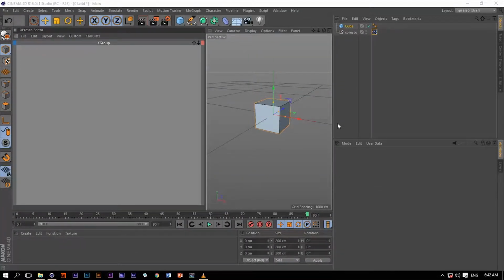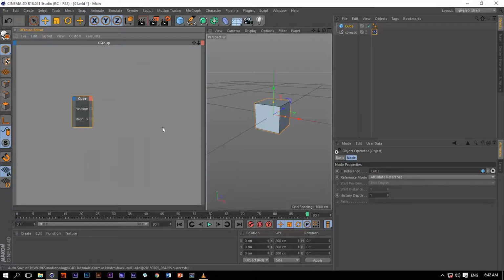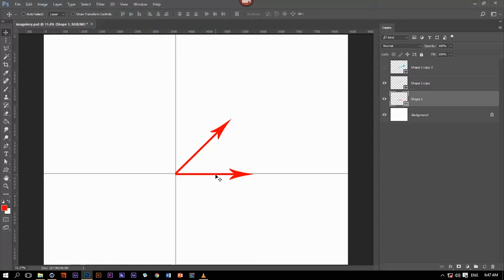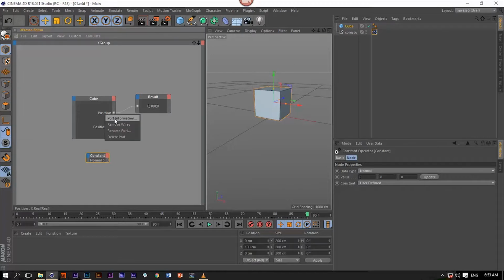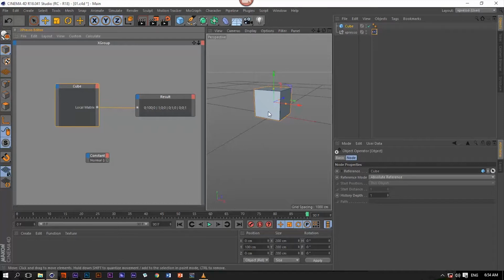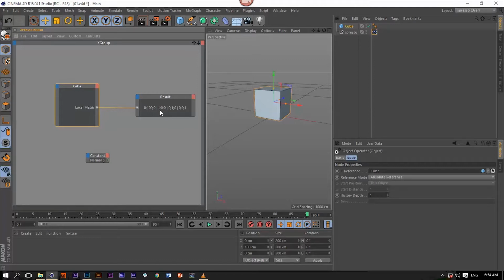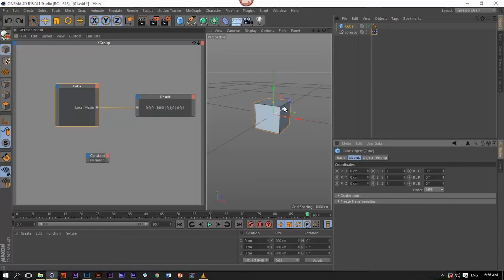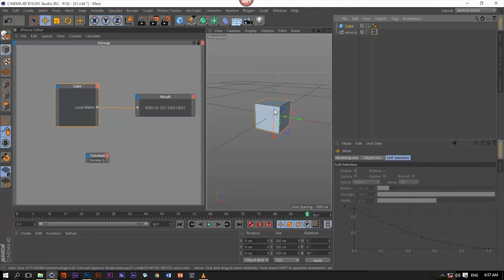C4D Tutorial | Xpresso tag | DataTypes #2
In this series of Tutorials, we will focus on all of the nodes within cinema 4D Xpresso tag. Going through them one by one:

#1 General
#2 Adapter
#3 Bool
#4 Calculate
#5 Script
#6 Logic
#7 Iterator
In this video, I will explain the C4D Xpresso tag (Data Types).